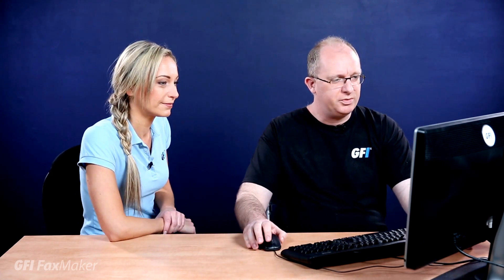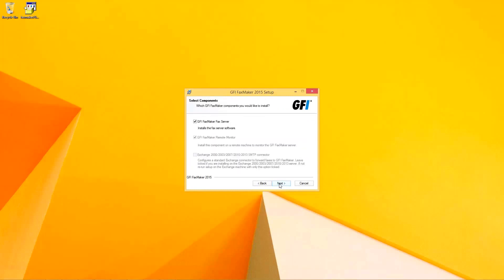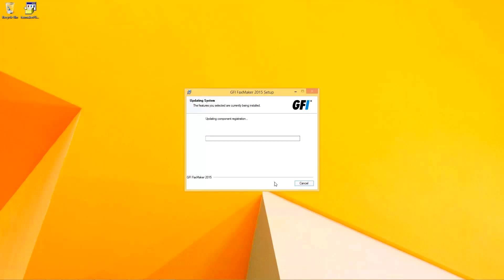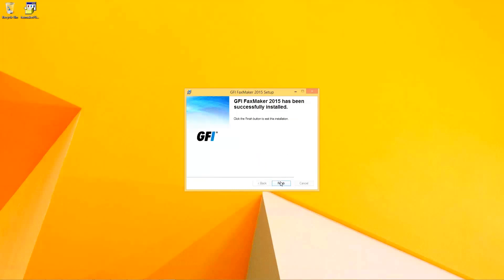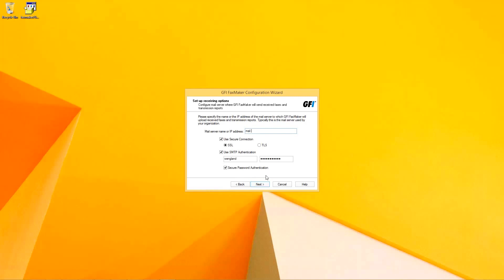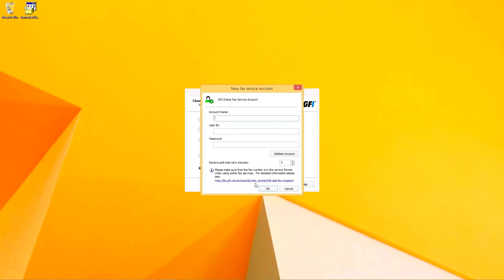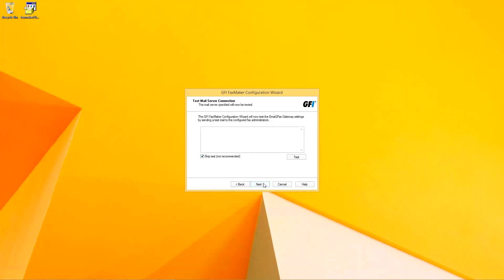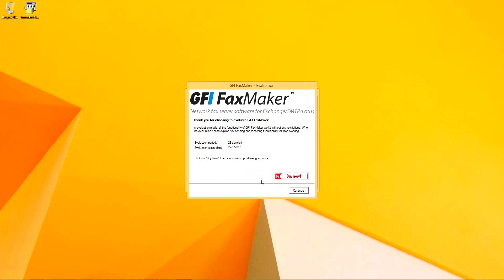How to install GFI FaxMaker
Watch this short video and learn how to install GFI FaxMaker.